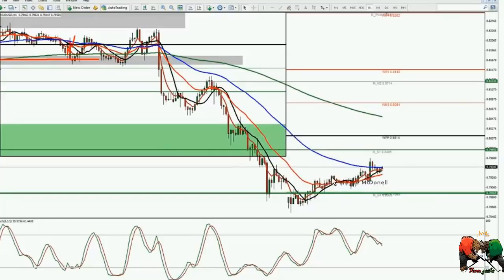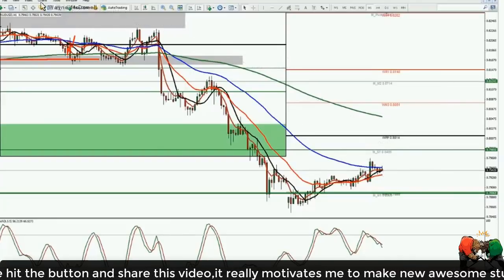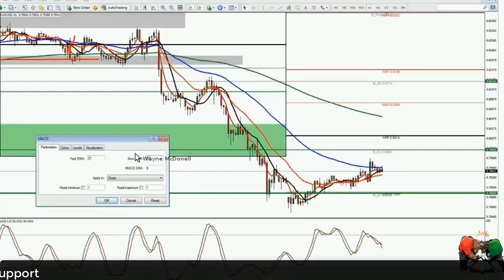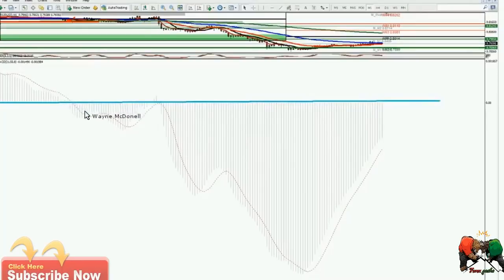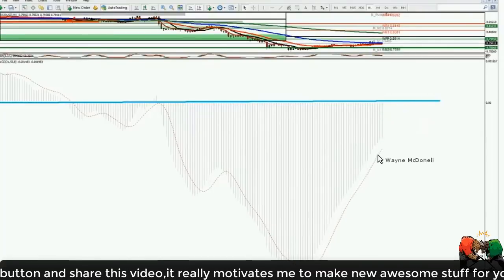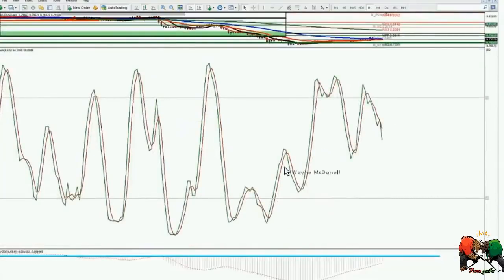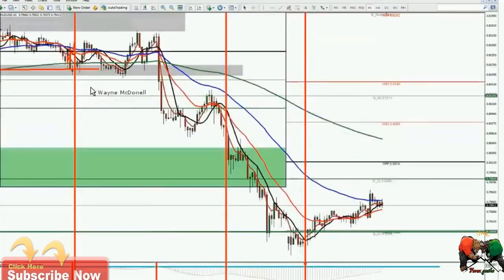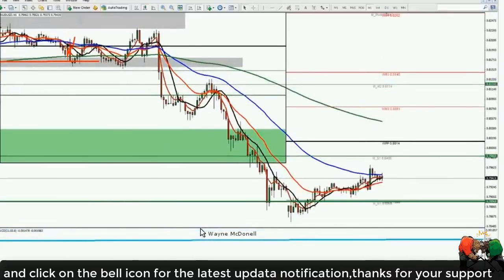MACD and stochastic forex trading strategy|99 accurate moving average crossover strategy